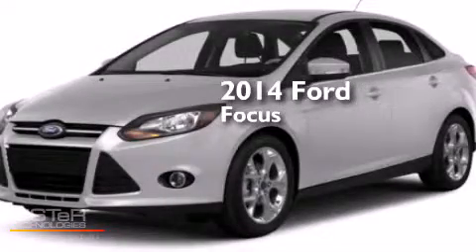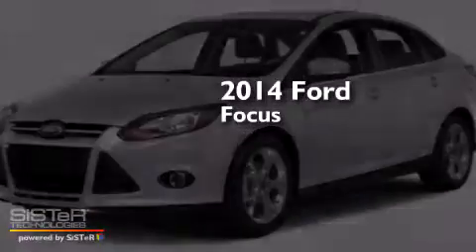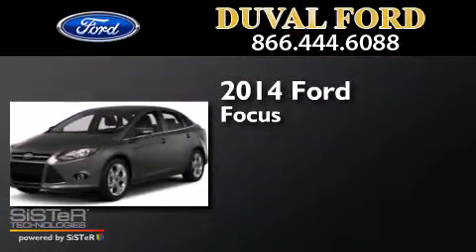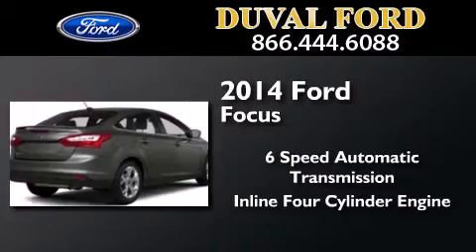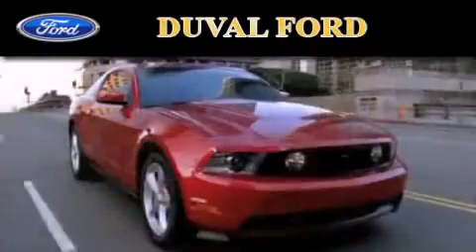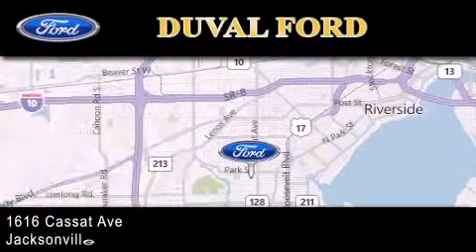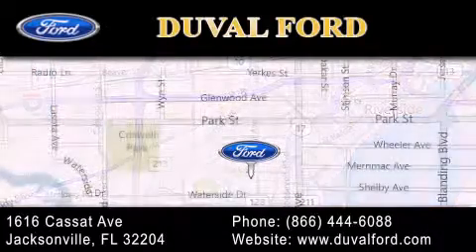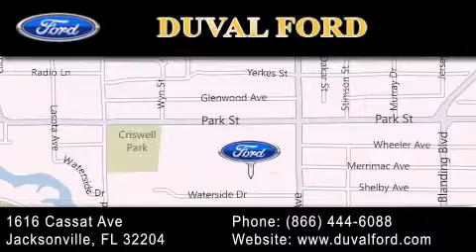2014 Ford Focus Jacksonville FL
We have been honored to serve the Jacksonville FL area , we promise that your experience at our dealership will exceed your expectations ! Year : 2014 Make : Ford Model : Focus Engine : 2.0L 4 cyls Trans . : Automatic 6-Speed Exterior : Ingot Silver Metallic Interior : Char Black Cloth Stock : EL216204 Duval Ford 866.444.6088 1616 Cassat Ave Jacksonville , FL 32204